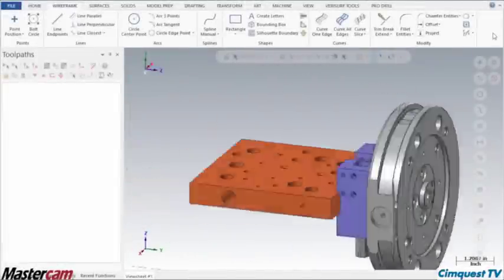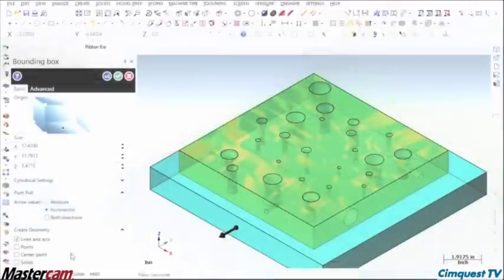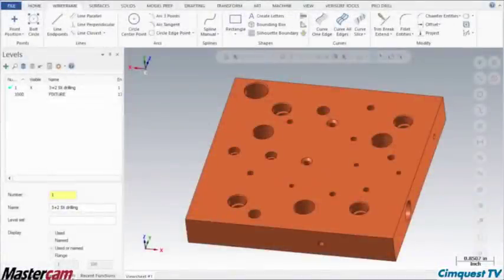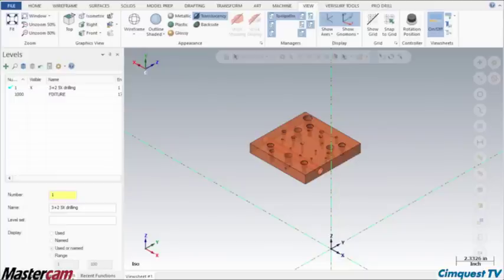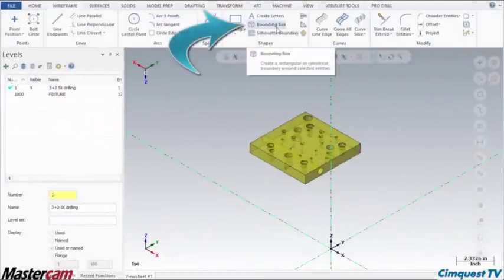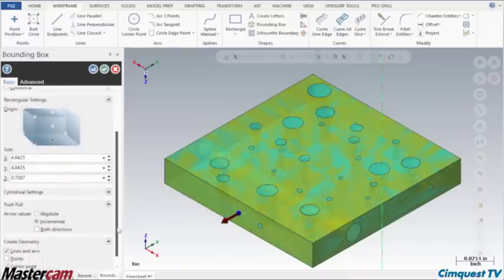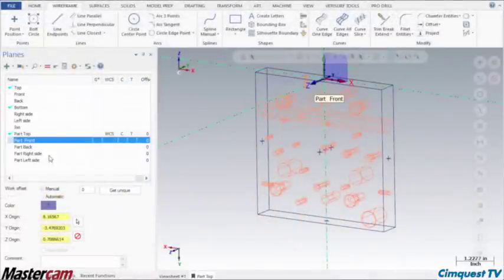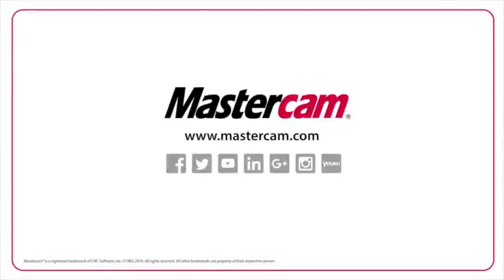Two Minute Tuesday Mastercam 2017 Bounding Box Enhancements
Learn about the new enhancement bounding box function and review the push pull technologies.